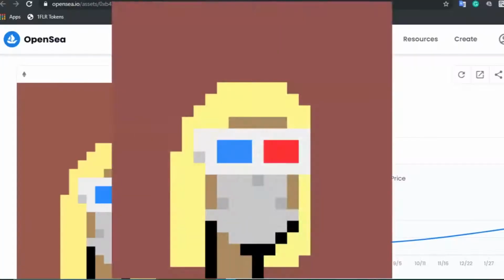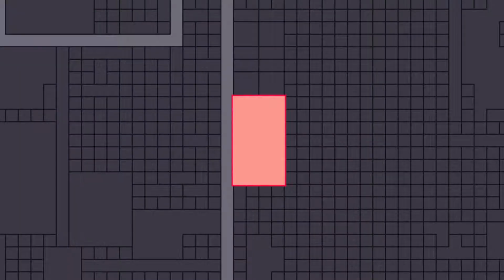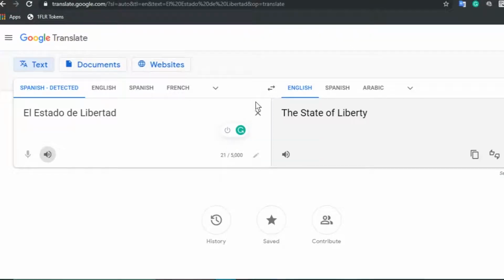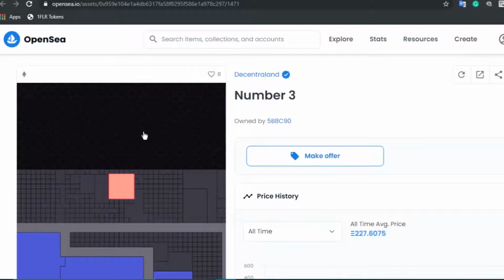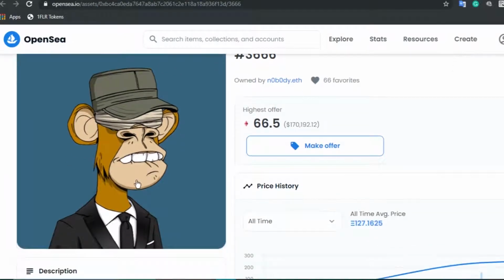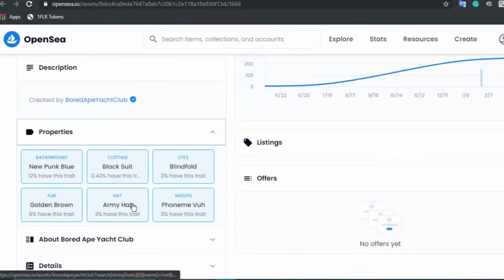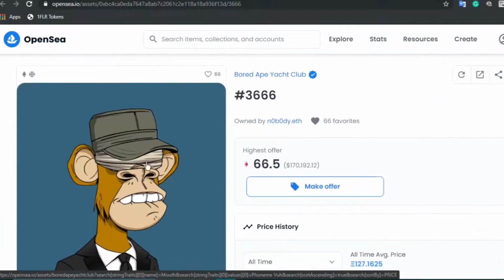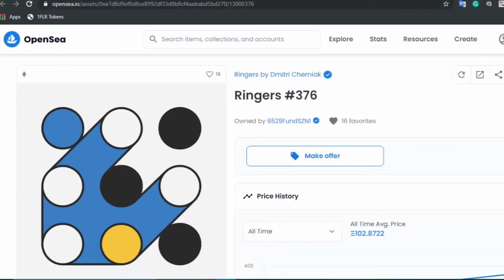Top 5 NFT sales this week